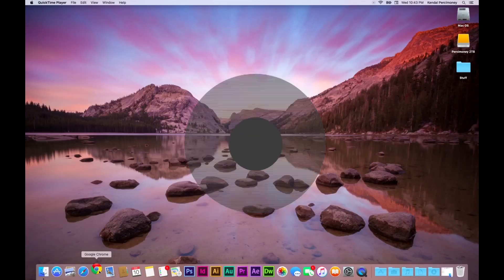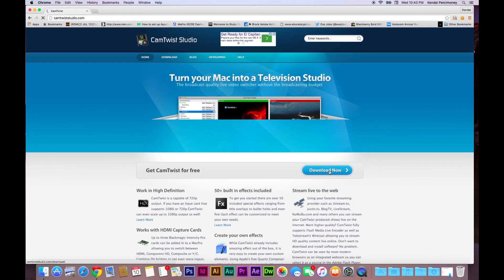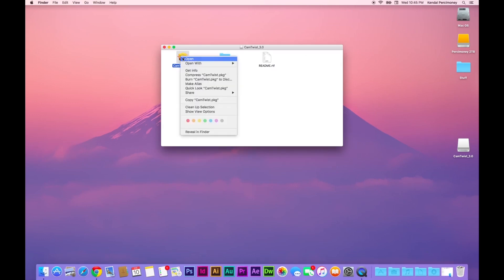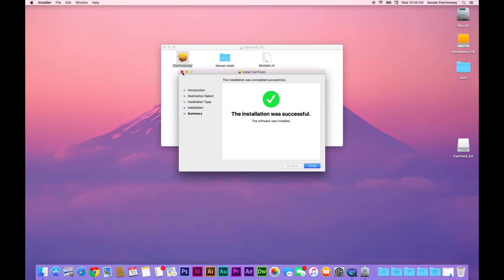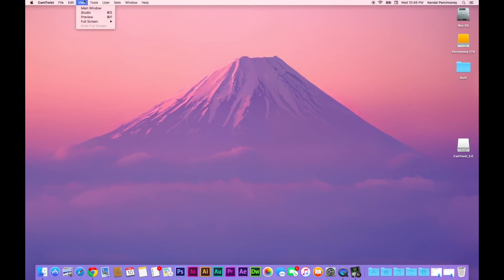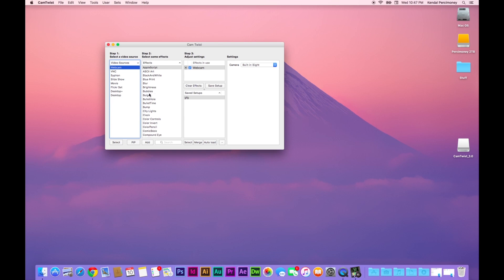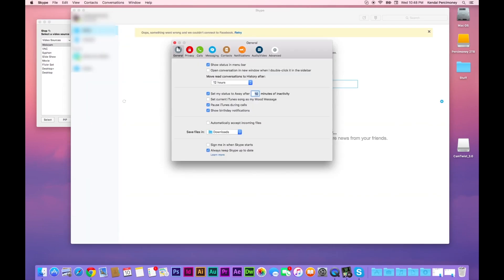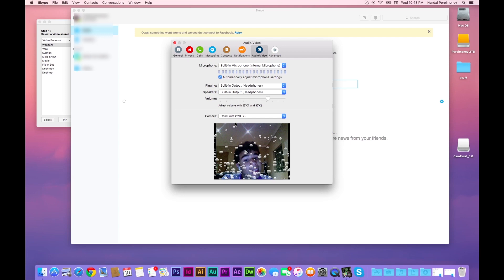Add effects to Skype! [Mac]